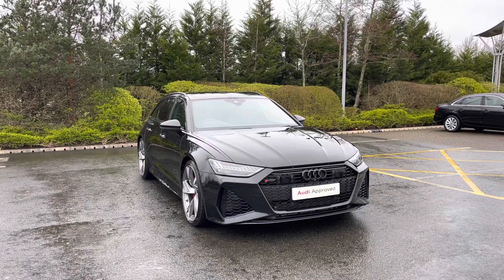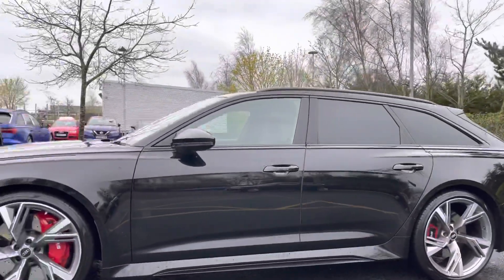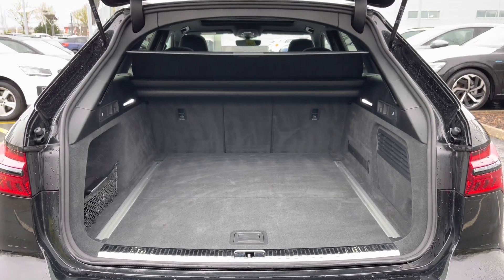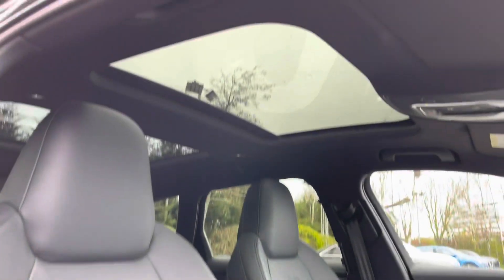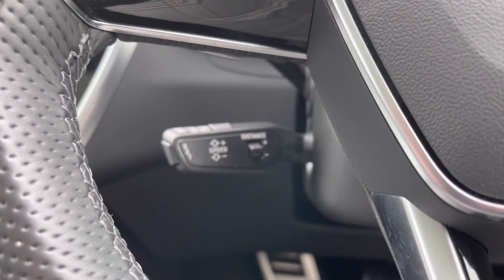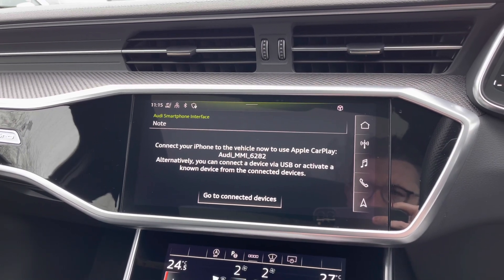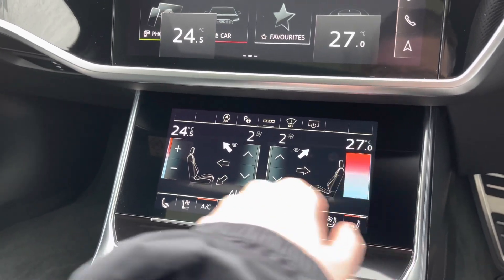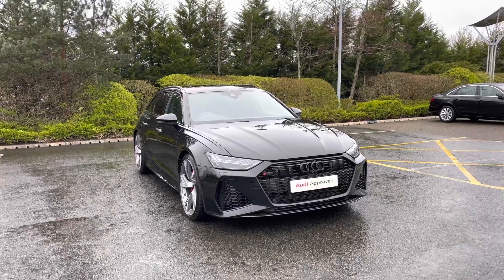2021 Approved Used Audi RS6 Avant Vorsprung 600 PS tiptronic | Stoke Audi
Check out this approved used Audi RS6 Avant Vorsprung 600 PS tiptronic, currently for sale at Stoke Audi.

2021 Audi RS6 Avant Vorsprung 600 PS tiptronic
DX21 YJM
15,497 miles
Petrol
Automatic

Some of the main features include:
22" 5 V spoke trapezoid design alloy wheels
Panoramic Sunroof
RS Sports exhaust
Red brake calipers
360 view camera

0:00 - Beginning
0:10 - Exterior
1:19 - Rear Seats
2:00 - Boot Space
2:42 – Interior Styling Tour
4:03 - Interior Features and Controls
7:29 - Contact us